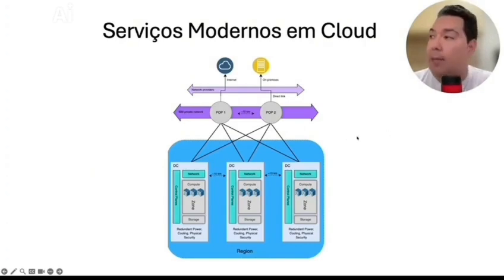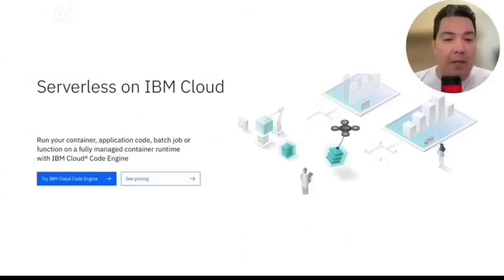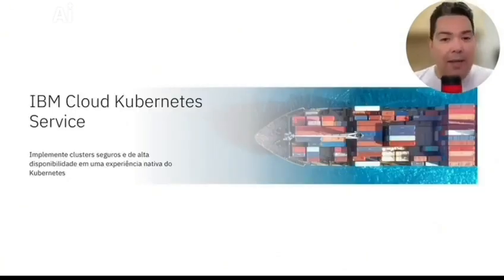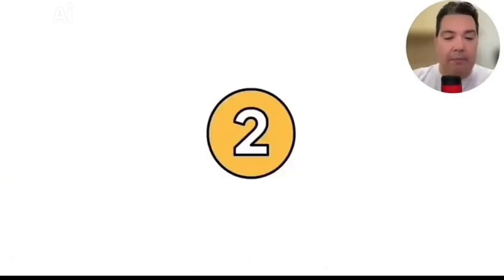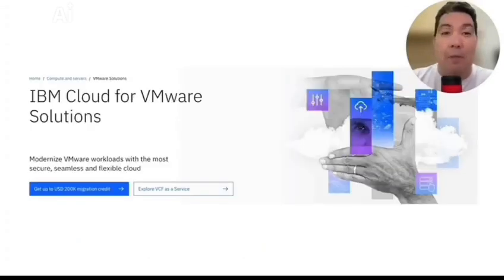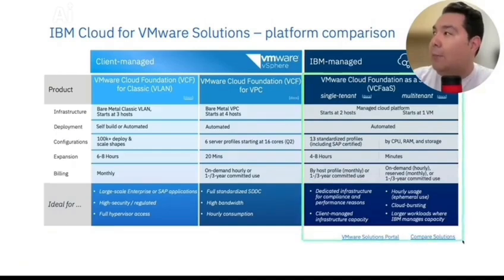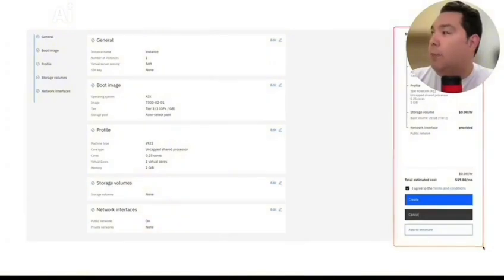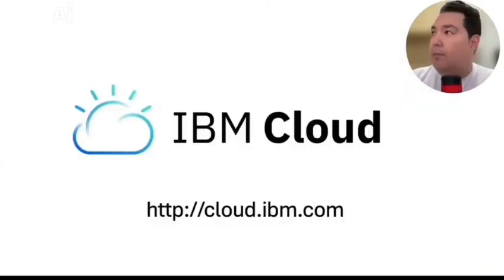5 things you need to know about IBM Cloud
This video explains five important things you need to know about IBM Cloud. The video highlights the variety of modern cloud services offered by IBM, including virtual servers, databases, Kubernetes, and SAP solutions. Additionally, the video mentions the physical and virtual server options that IBM Cloud offers.

💻 Modern cloud services: IBM Cloud offers a wide variety of modern cloud services, such as virtual servers, databases, Kubernetes, and SAP solutions.
🌎 Multizone Region in São Paulo: IBM Cloud has a multizone region in São Paulo, with three data centers, offering high availability for its services.
📦 Physical servers: IBM Cloud offers bare metal physical servers, allowing you to install any software or operating system.
☁️ Virtual servers: IBM Cloud offers a variety of virtual server options, from manual solutions to fully managed services.
💲 SAP Solutions: IBM Cloud provides a wide range of options for running SAP, including physical, virtual x86, and Power servers.